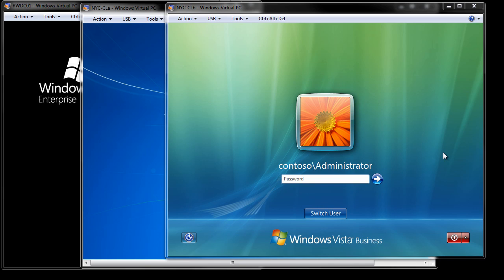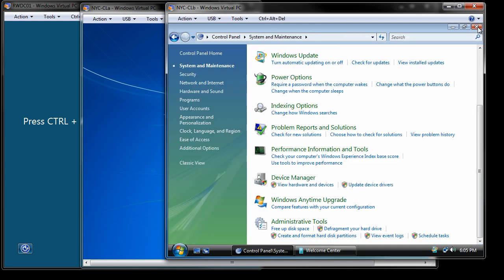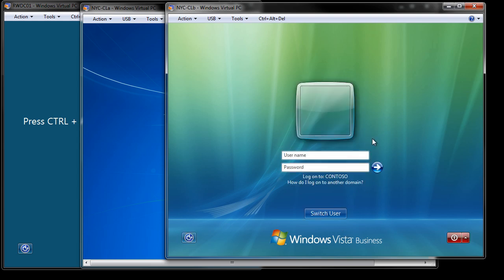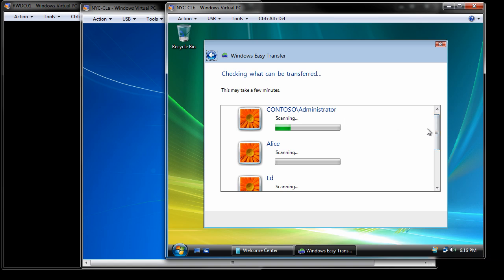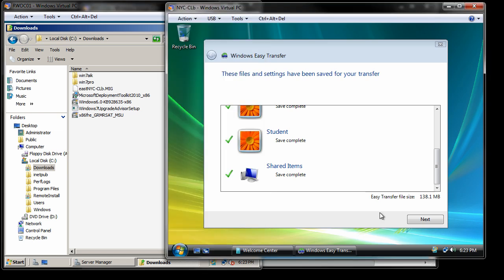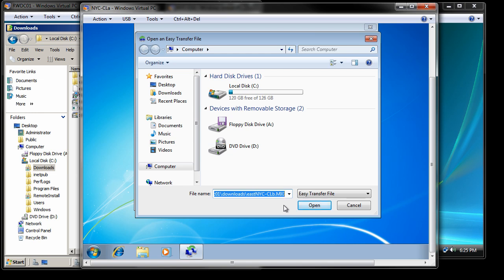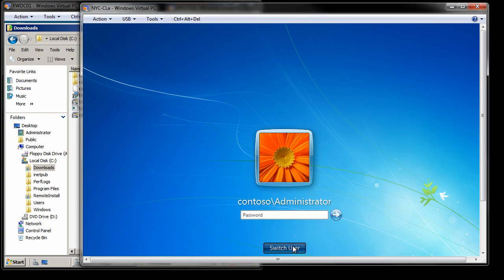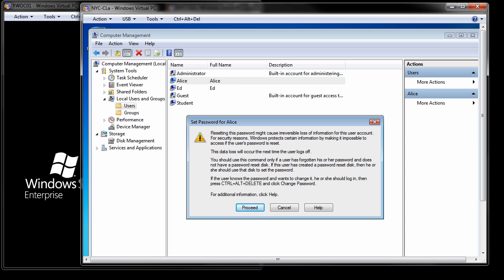CIS279W7 Lab 2 - Migrating User Profiles using Windows Easy Transfer.mov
This video describes Lab 2 of the Wiley text Windows 7 Configuration Exam 70-680.  The video describes the use of Windows Easy transfer to migrate user profiles (documents, internet favorites, email, etc.) from a Windows Vista computer to one running Windows 7.